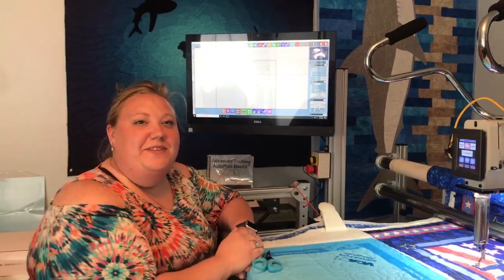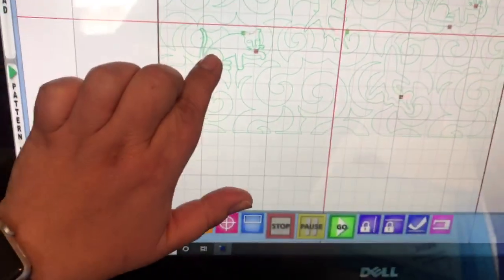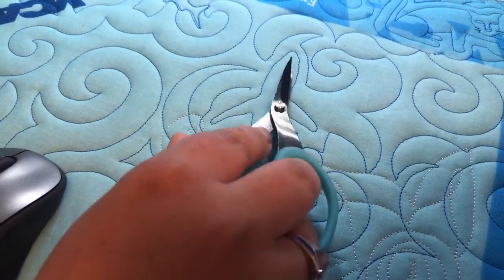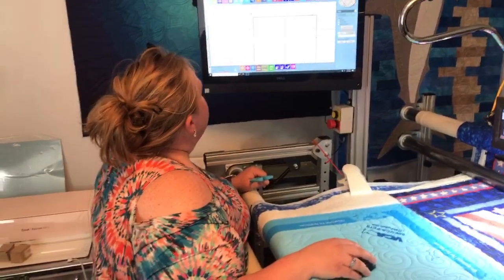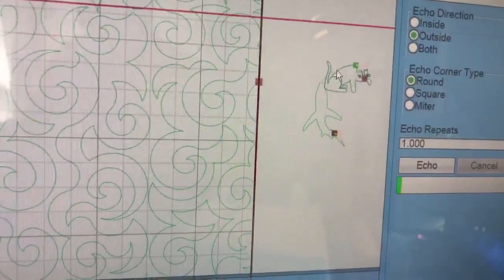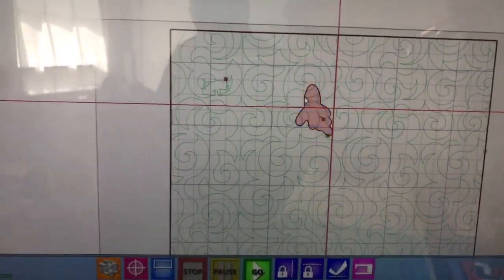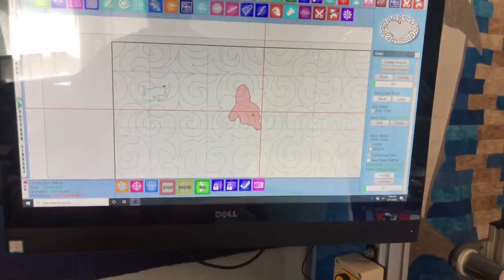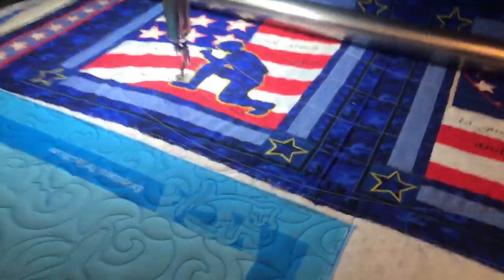Innova AutoPilot Mach 3: Masking methods with results shown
Ashley shows what the different settings in mask do, some results they may give you on the quilt and different ways to approach a mask when adding motif designs to a quilt. The echo tool and it's benefits for masking is also shown.